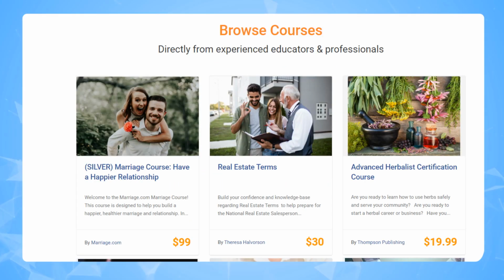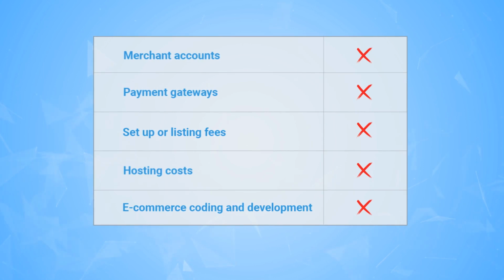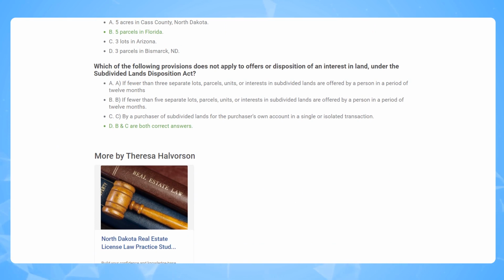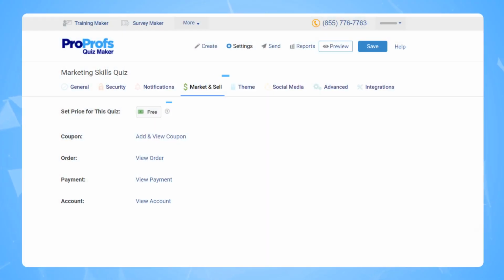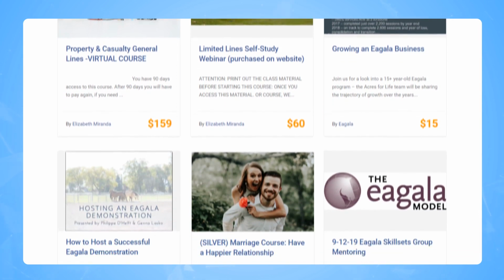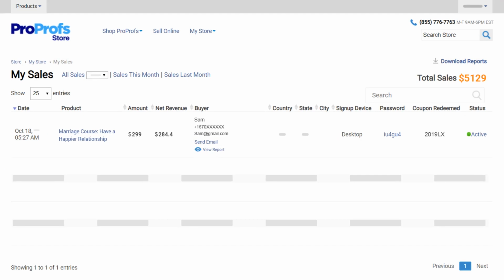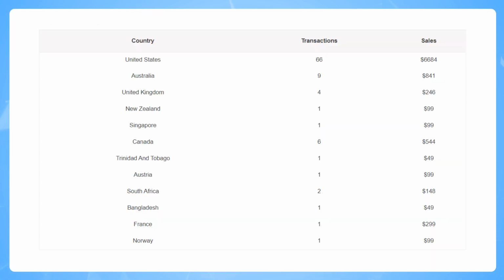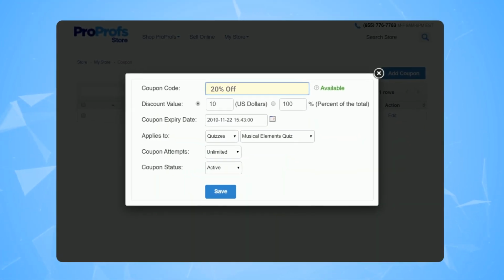How to Sell Your Quizzes and Courses Online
How to Sell Online Courses and Quizzes

With ProProfs, it is super-easy to not only create online courses and quizzes but also to sell them.

You no longer have to put up with listing fees, merchant accounts, and payment gateways. All you need to do is to set a price on your course or quiz and sell it.

You can use ProProfs Store or your own website to monetize on a course or quiz.

As an integrated course authoring tool, ProProfs Training Maker enables users to create and sell courses. Similarly, ProProfs Quiz Maker is a great tool for building and selling quizzes online.

The best part is that ProProfs supports all major credit cards and secure payment gateways for smooth transactions. So, creating and selling an online course or a quiz is easy.

You can get an overview of your sales on the sales dashboard, including date of purchase, item sold, price, buyer’s details, and your total earnings.

Last but not least, you get opportunities for marketing your pages, which we optimize to rank high in search engines and promote in our store, which registers millions of visitors each month.

So, what are you waiting for? Make money online by using ProProfs.

00:00 - Introduction
00:17 - Examples of Courses & Quizzes
01:06 - ProProfs Training Maker & Quiz Maker
01:23 - Selling Courses & Quizzes
02:21 - Sales Dashboard
02:37 - Reporting
02:53 - Other Features
03:20 - Outro